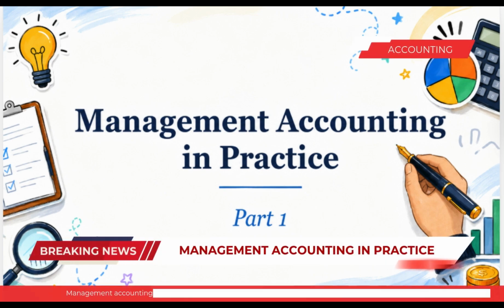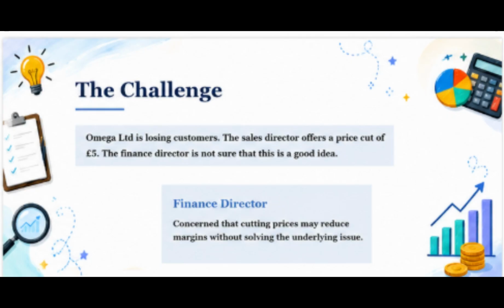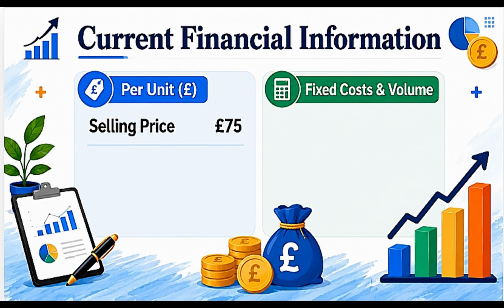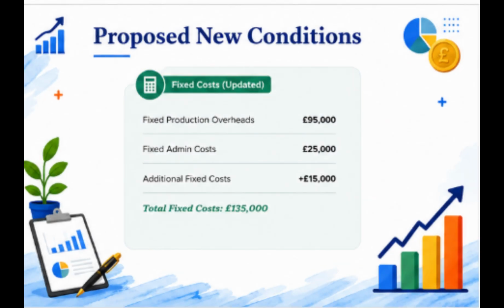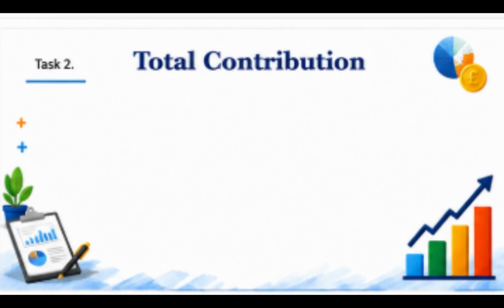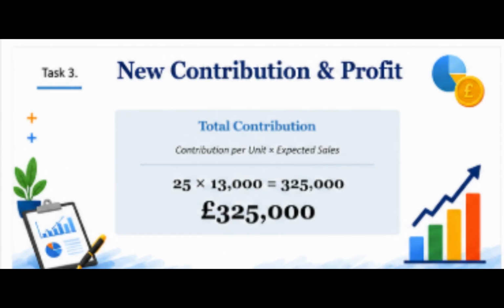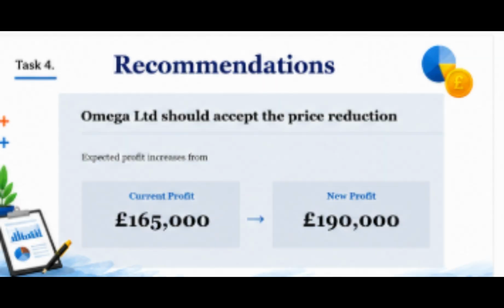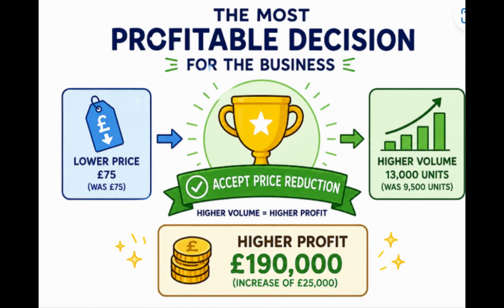Can Lower Prices Increase Profit? | Management Accounting Case Study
In this video, we analyse whether reducing the selling price can increase profitability using contribution analysis.

Using a practical Omega Ltd case study, we calculate:

✅ Contribution per unit

✅ Total contribution

✅ Current profit

✅ New profit after a price reduction

✅ The most profitable business decision

This lesson is suitable for students studying:

• Management Accounting
• Cost Accounting
• Accounting & Finance

Whether you are preparing for exams or looking to strengthen your accounting knowledge, this step-by-step example will help you understand how contribution analysis supports business decision-making.

📈 Let's learn accounting together 😊